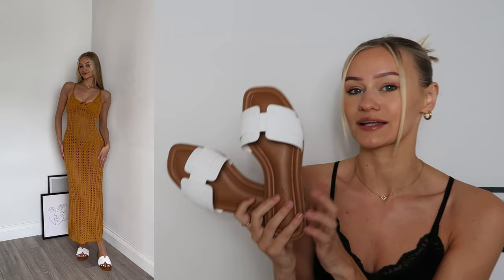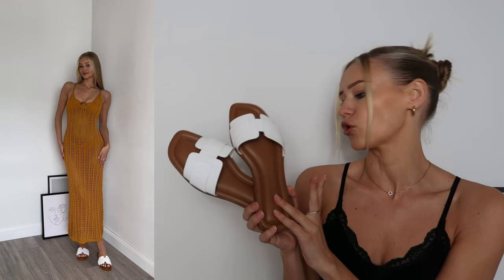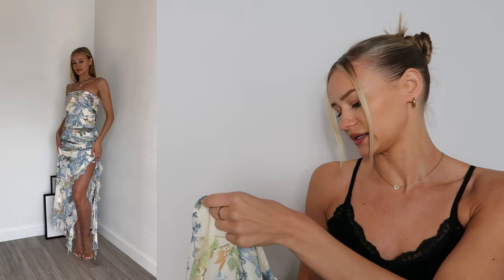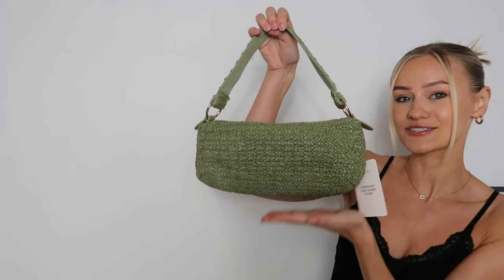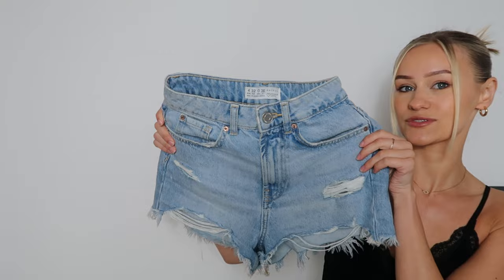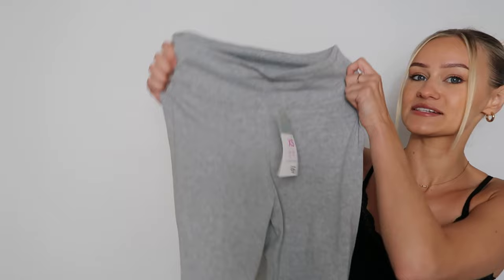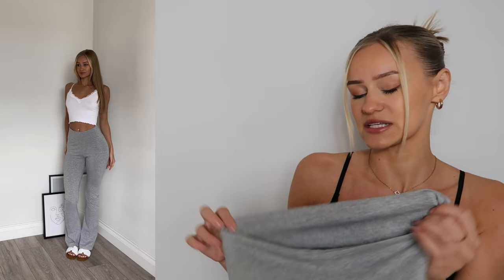New in PRIMARK | summer haul | april 2024